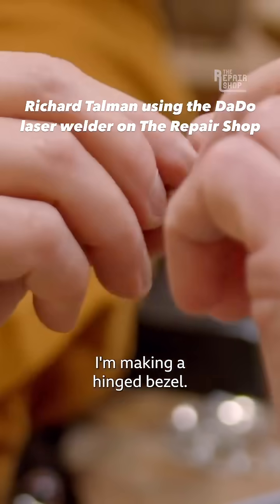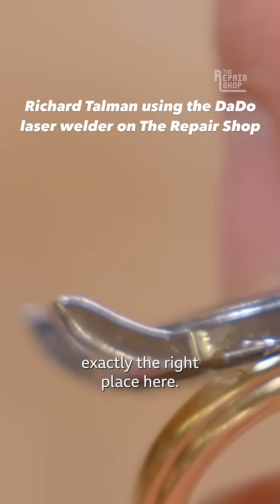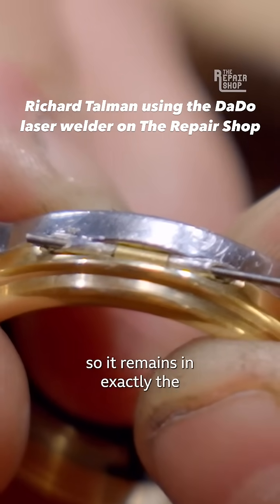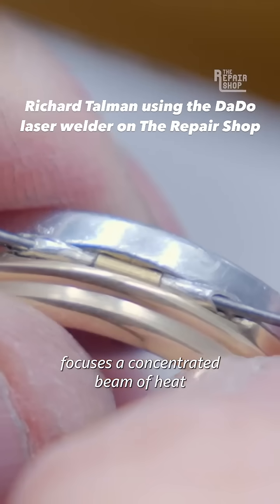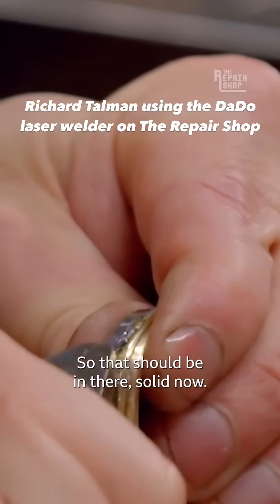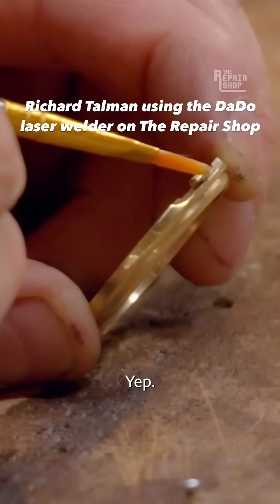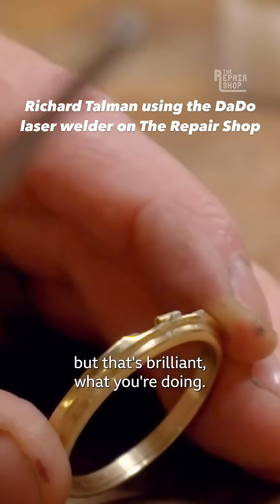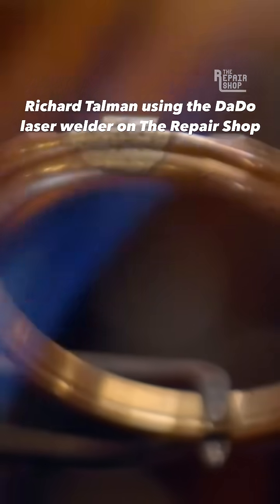Richard Talman using the DaDo to tack before soldering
Richard Talman using the DaDo laser welder to perfectly tack before soldering on a hinged bezel. ⚡️